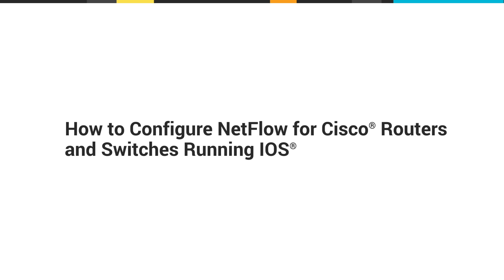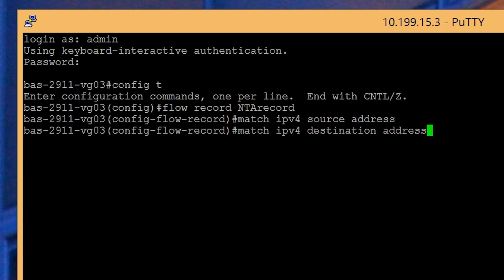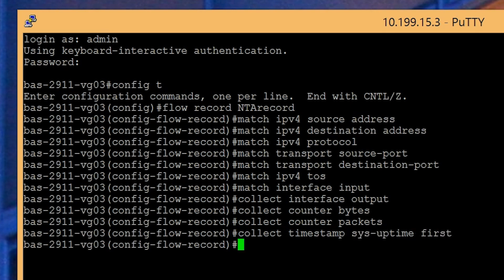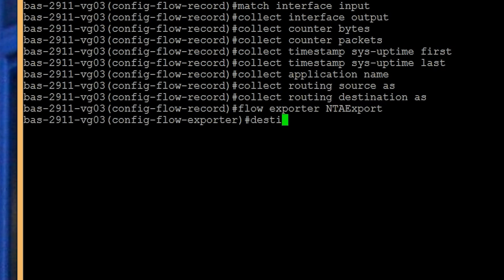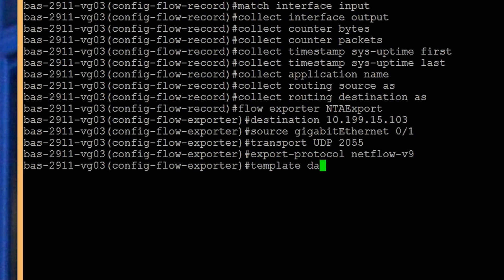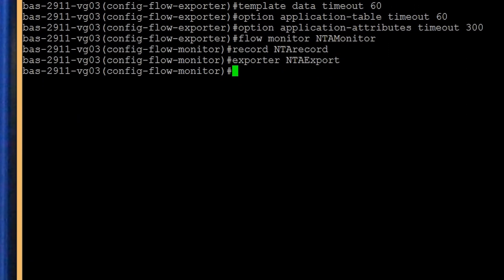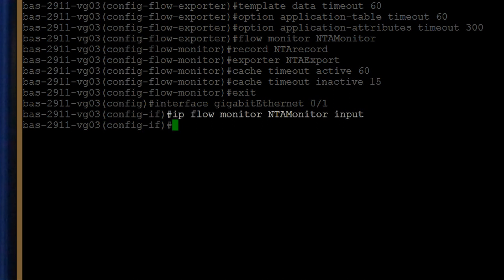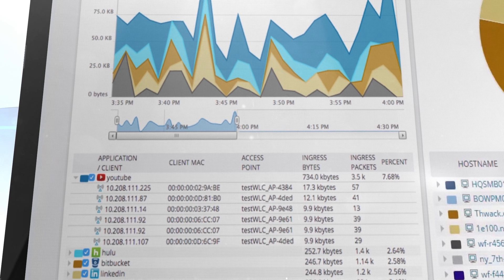How to Configure NetFlow for Cisco Routers and Switches Running IOS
This video will show you how to configure a Cisco® router to export NetFlow data using NetFlow version 9, also known as Flexible NetFlow. Depending on the Cisco device you are using, there may be additional steps required to successfully collect ingress and egress flow data. However, in general, there are four basic steps to capturing flow data using Flexible NetFlow: create a flow record, create a flow exporter, create a flow monitor, and apply the flow monitor to interfaces.

An add-on to Network Performance Monitor (NPM), SolarWinds® NetFlow Traffic Analyzer (NTA) is a multi-vendor flow analysis tool designed to proactively reduce network downtime. NTA delivers actionable insights to help IT pros troubleshoot and optimize spend on bandwidth by better understanding the who, what, and where of traffic consumption. Solve practical operational infrastructure problems with actionable insights and save money with informed network investments.

PuTTY is a free SSH® and telnet client for Windows® platform. SolarWinds does not own or distribute PuTTY.